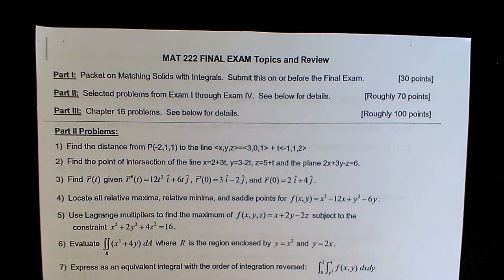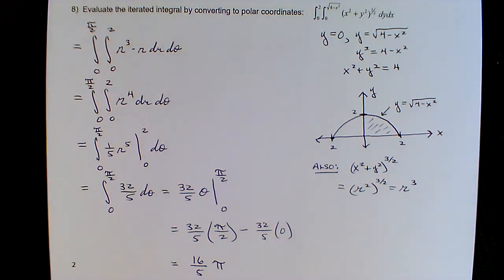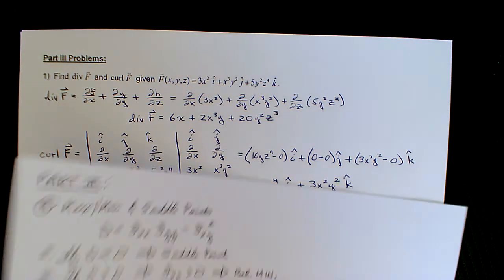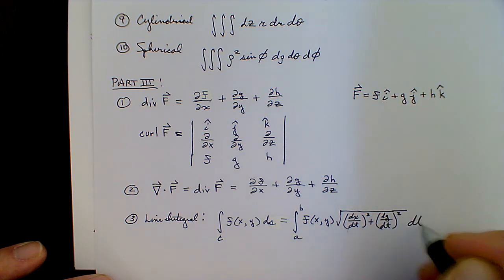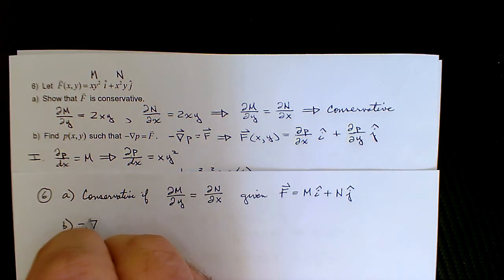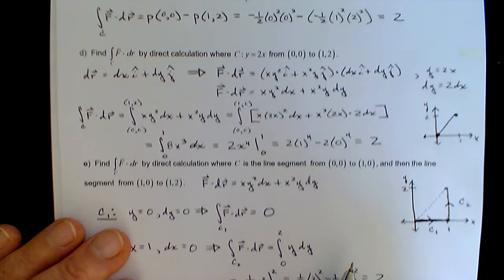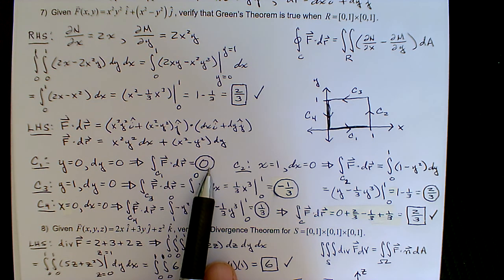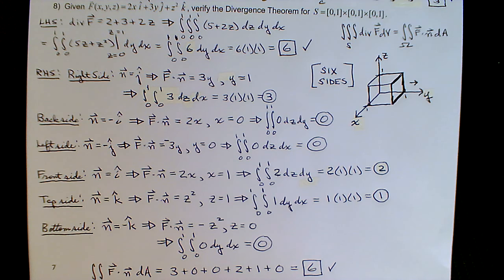222 Final Exam Review Solutions Video Lecture